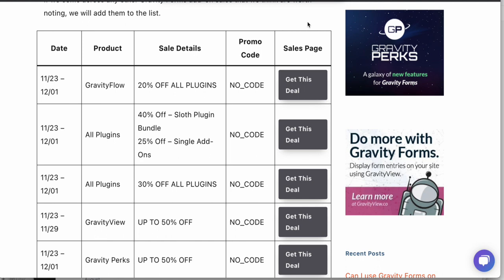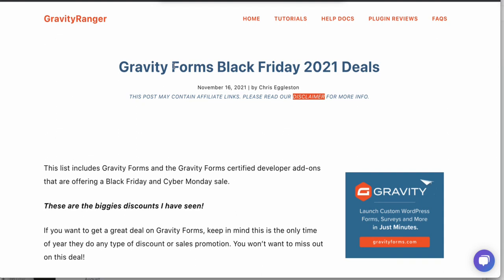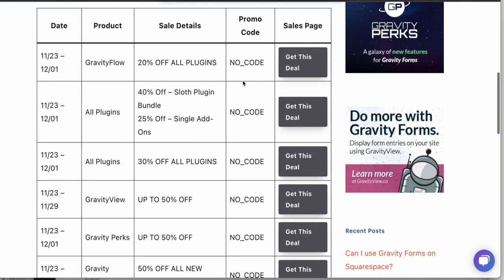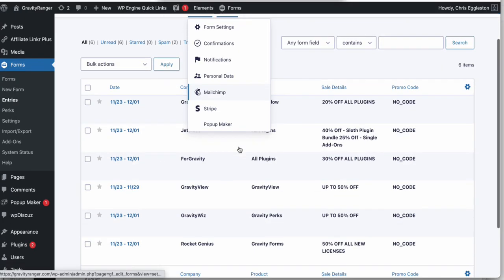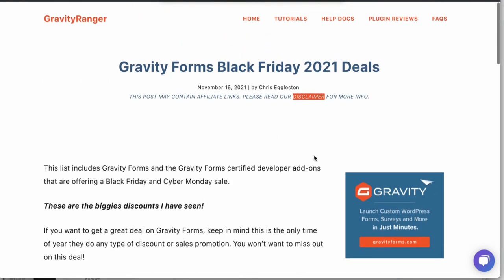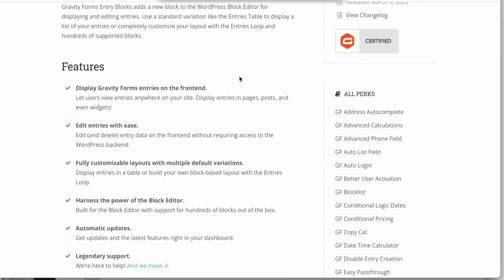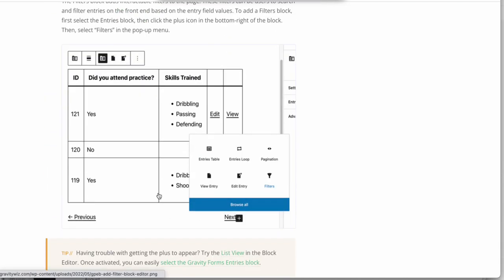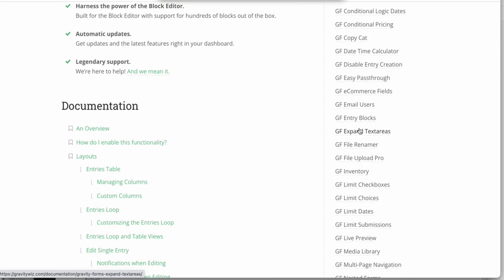Episode #2: Gravity Forms Entry Blocks from Gravity Wiz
The easiest way to display and edit Gravity Forms entries.

If you want to display your Gravity Forms entries with a page or post on your WordPress website, Gravity Forms Entry Block is the easiest way to do that using the default WordPress Block Editor.